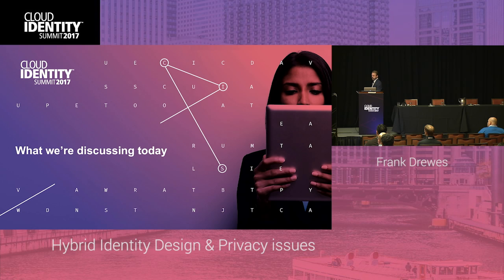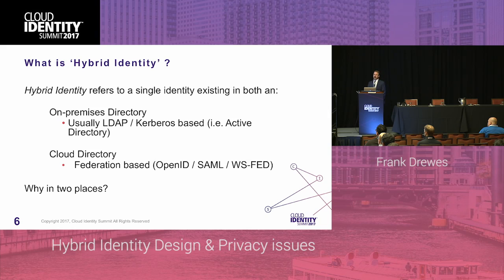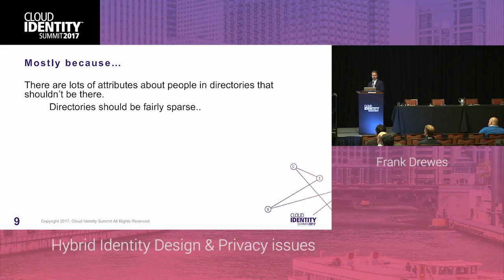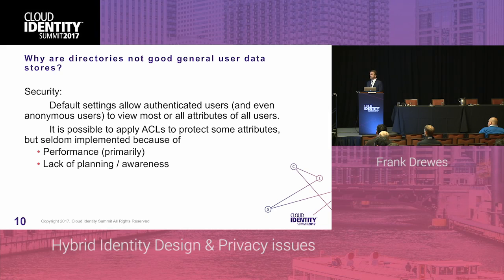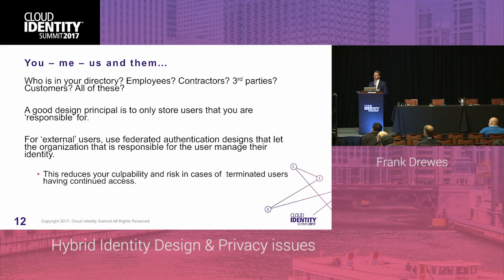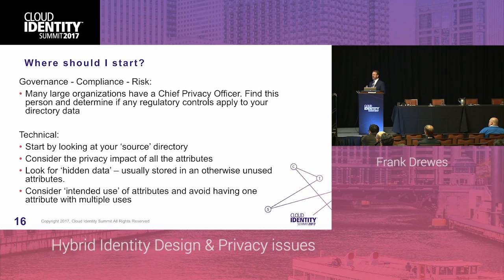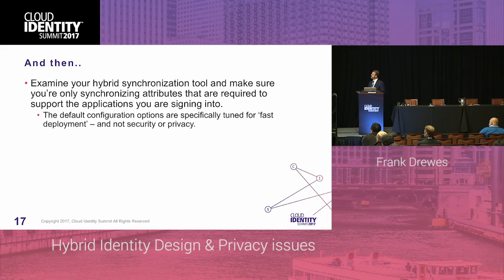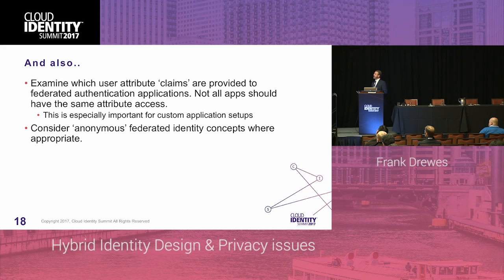6/22 | Hybrid Identity Design & Privacy Issues | CIS 2017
Frank Drewes, Oxford Computer Group.

Attend this session to understand considerations related to hybrid identity solutions that integrate a cloud based identity management system with your current on-premises identity solution, with the goal of enabling users to use Single Sign-On (SSO) across applications both in the cloud and on-premises. We will additionally focus on steps you should take to ensure the security of your identity data when moving to the cloud. Issues of data privacy are at the forefront of everybody’s mind. Public perception notwithstanding, all organizations have a legal obligation to ensure that the identity of their employees and clients is protected.